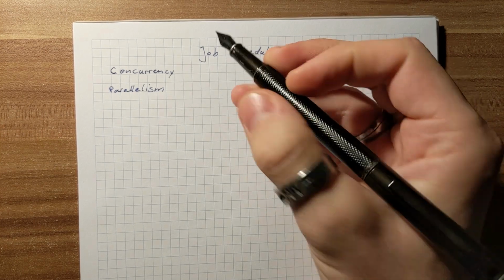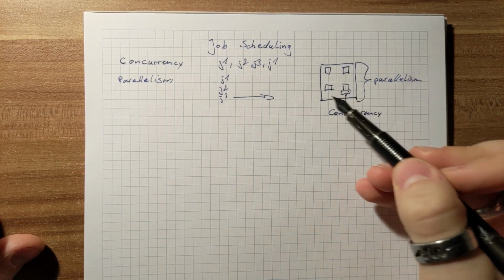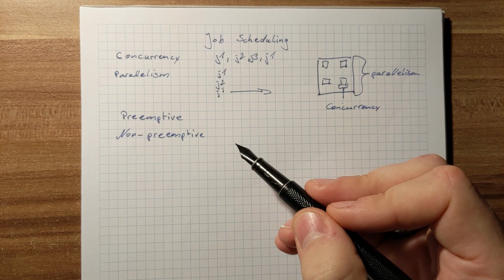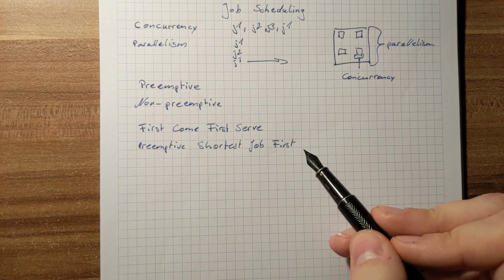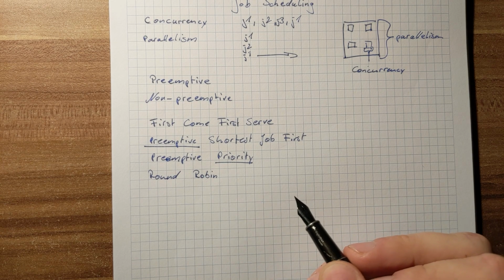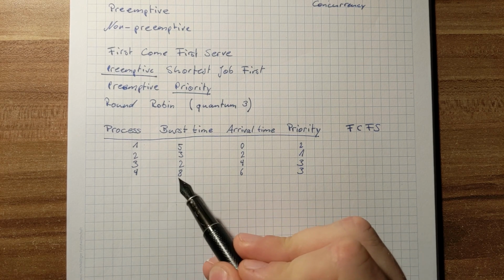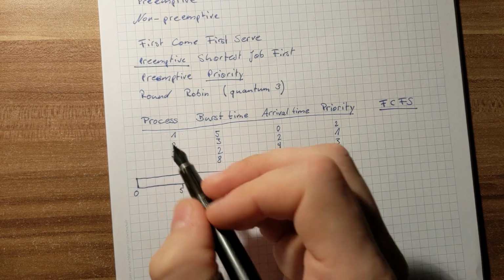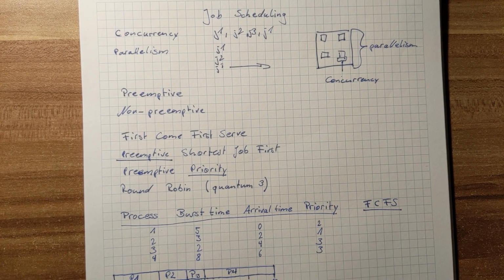Basic Job Scheduling in Operating Systems - First Come First Serve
Examples for the other mentioned algorithms will follow soon.
Please keep in mind that I am a student myself and mistakes are possible. I try to explain topics in an easy to understand way, but please verify what you learned with other sources. I just want to open the way to understand these sources, because they are often hard to crasp if you have no clue whats going on.